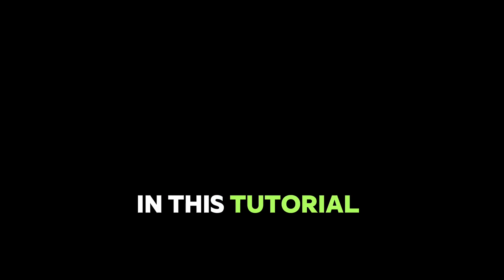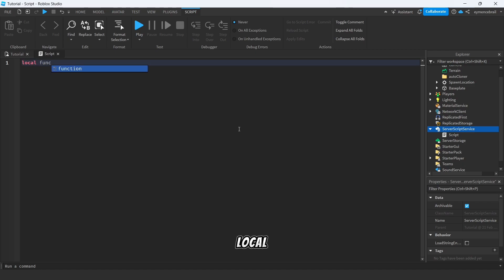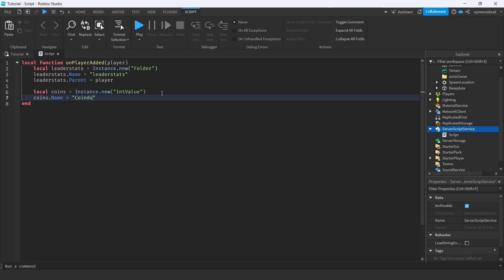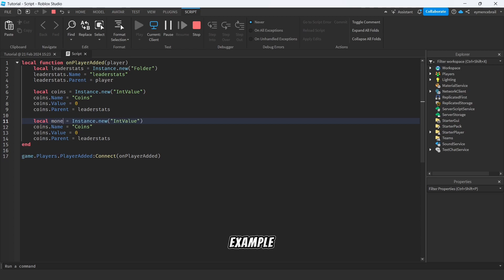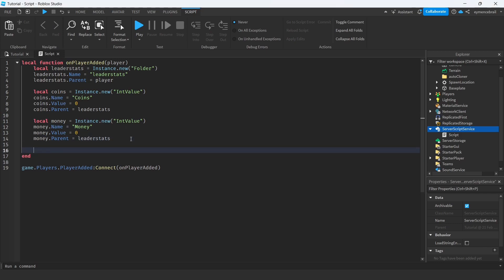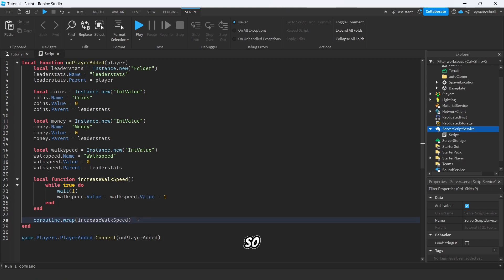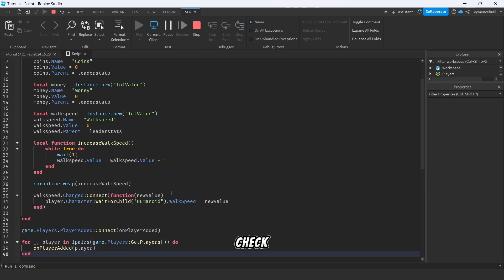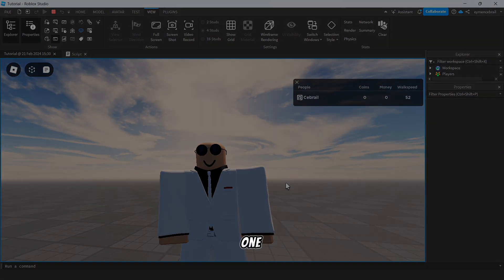WALKSPEED +1 LEADERBOARD IN ROBLOX STUDIO